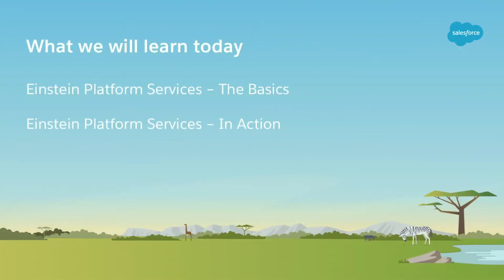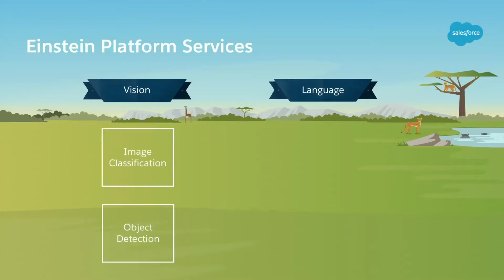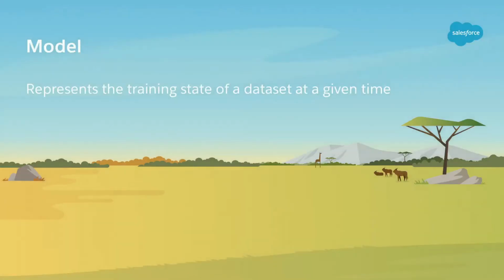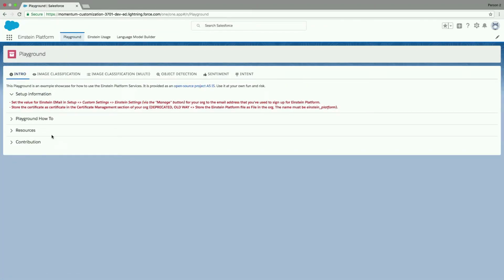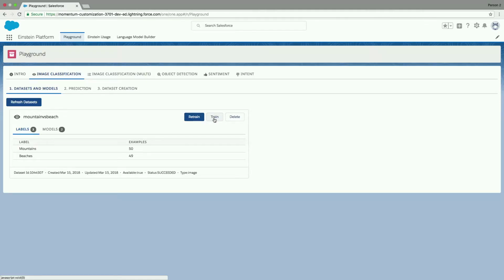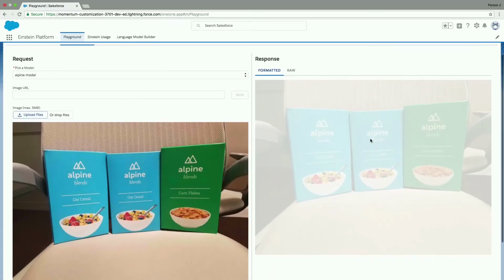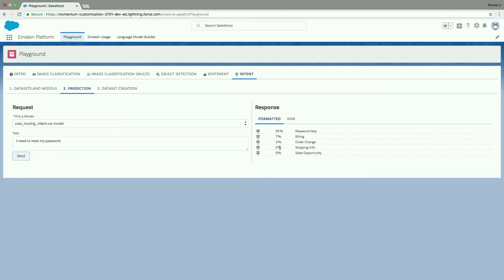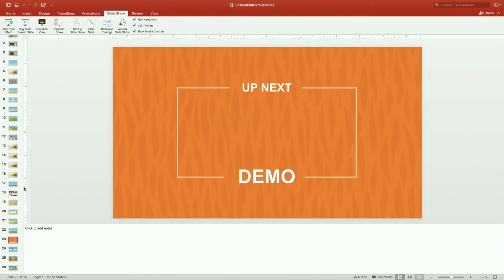Einstein Platform Services Overview